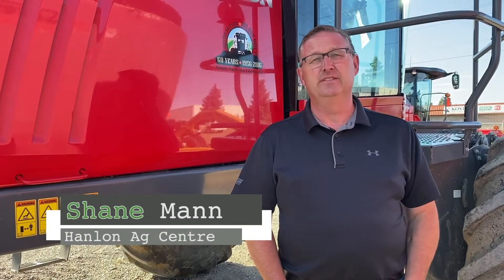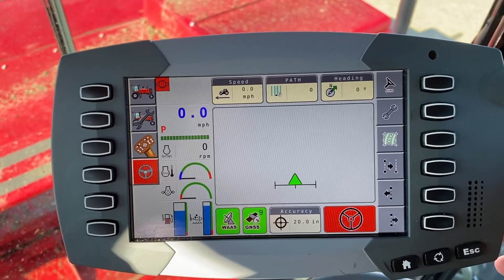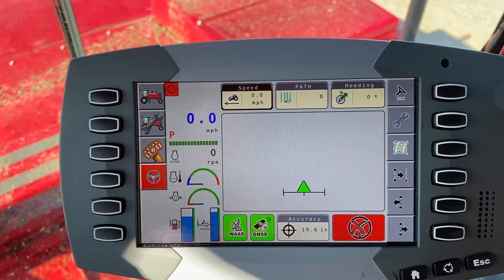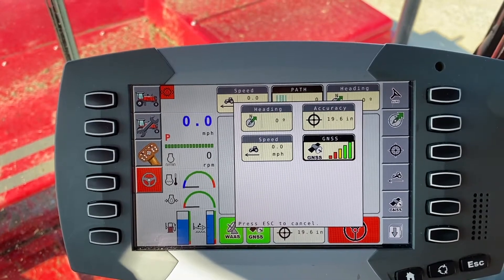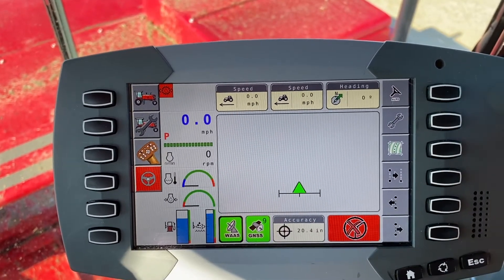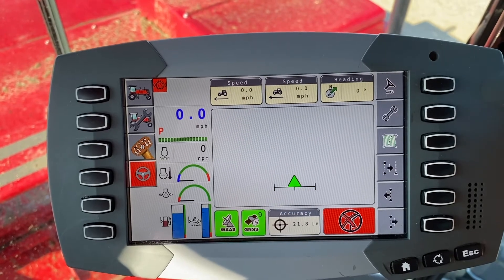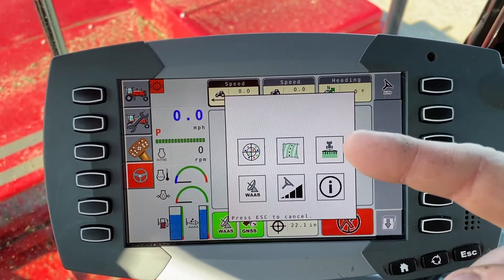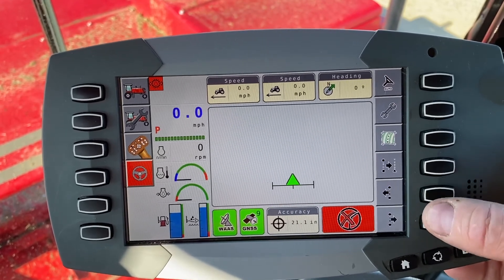How to Change Display Settings | C1000 Monitor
On today's episode on Maintenance Monday, Shane demonstrates how to change the display information on your C1000 terminal.